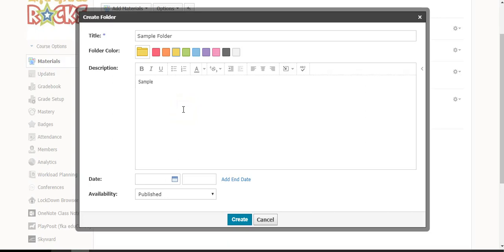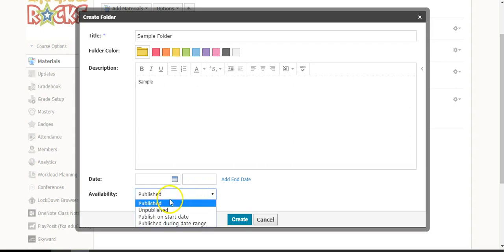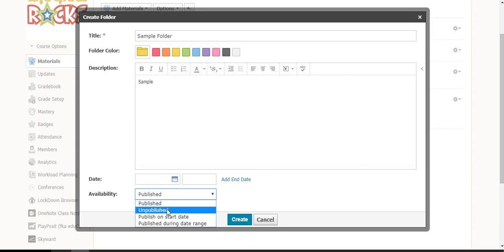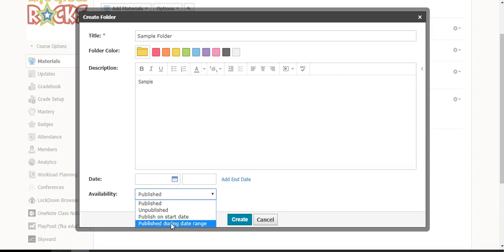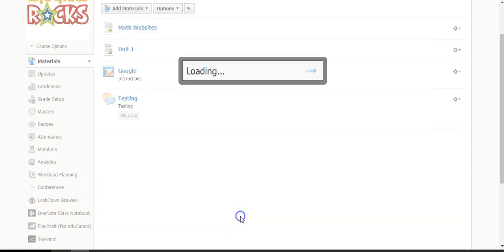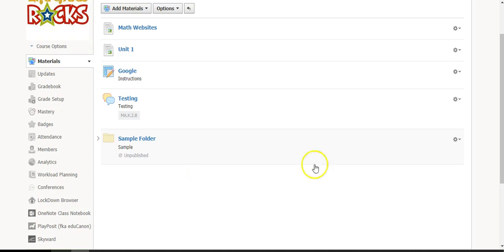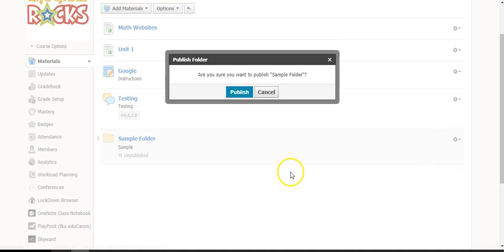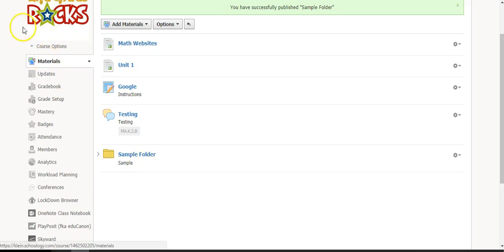Folder Availibility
How to change the availability for a folder in Schoology.